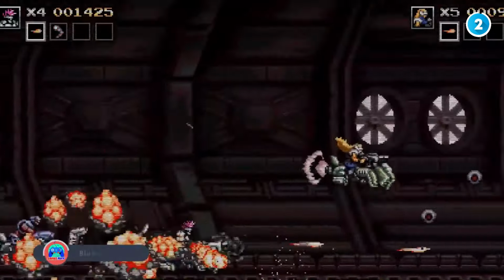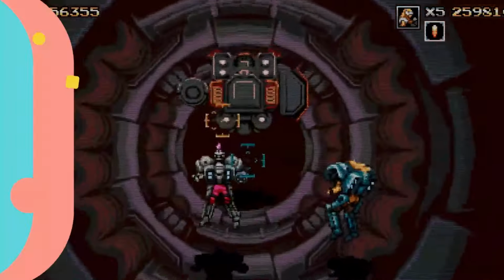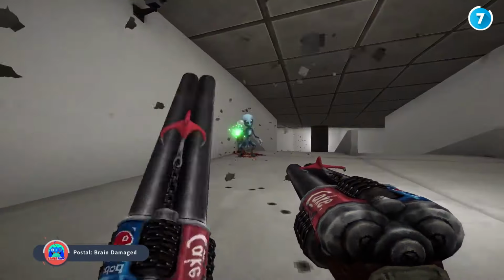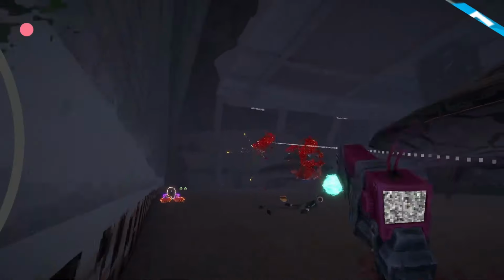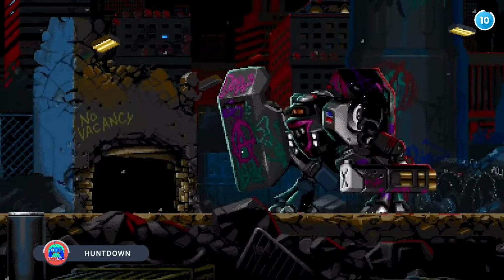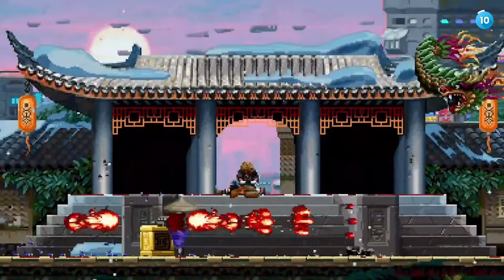10 Best Run & Gun Games 2024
Have you ever played Portal and found yourself yearning for more mind-bending puzzles and clever gameplay? Well, buckle up because we're about to take you on a wild ride through the best games that capture the essence of Portal's brilliance.

Message:
I am really sorry I didn't include your favorite game 🙏.
If you don't like this game list, don't get mad and make nasty comments because this is my own game list, so you shouldn't mind. I like these games so I add them to my video.
I hope you find the best games to your taste.

Best Run & Gun Games
Chapters:
0:14 1
Contra: Operation Galuga
0:44 2
Blazing Chrome
1:14 3
Mighty Goose
1:42 4
Super Cyborg
2:08 5
Spidersaurs
2:33 6
Bleed 2
3:07 7
Postal: Brain Damaged
3:40 8
Ultrakill
4:03 9
Enter the Gungeon
4:33 10
HUNTDOWN